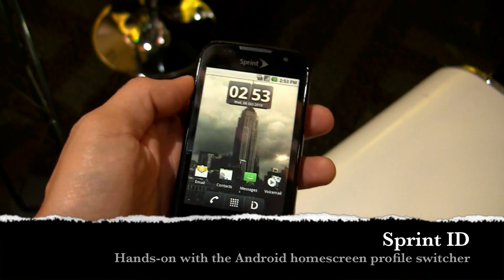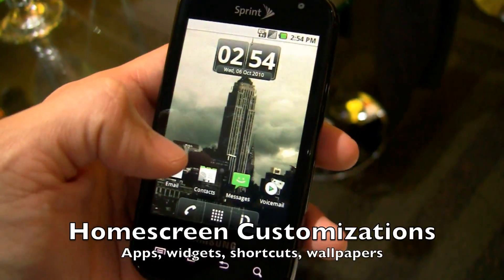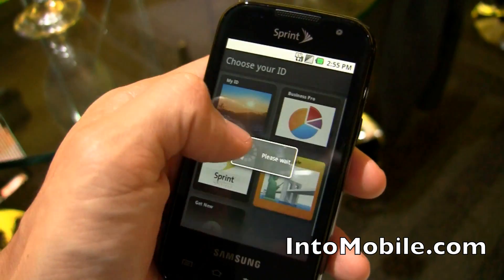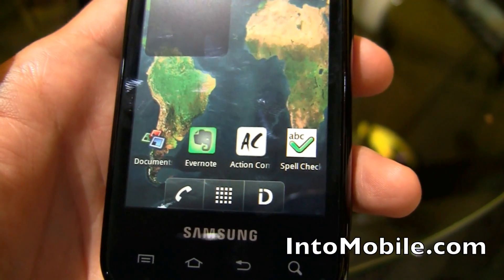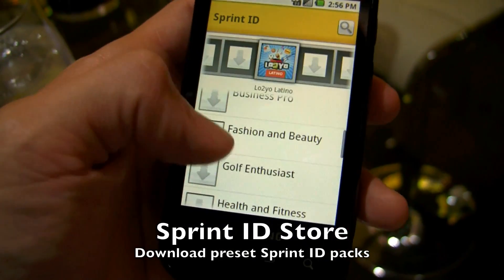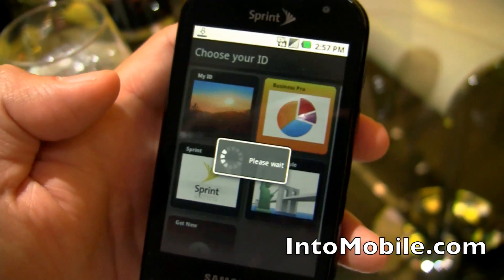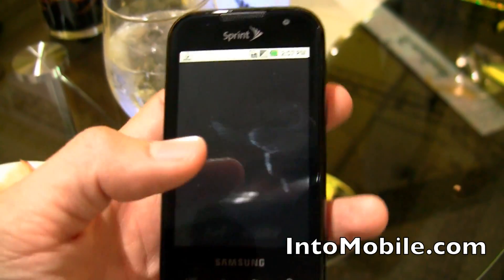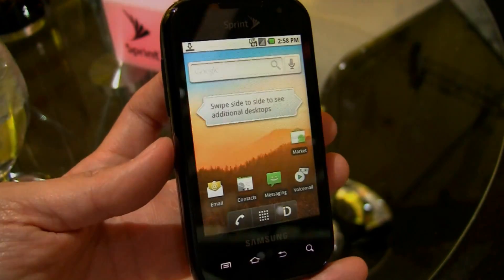Hands-on with Sprint ID homescreen profile changer for Android smartphones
Sprint ID is the new way to customize your Sprint Android phone. it allows you to change the apps, shortcuts, widgets and wallpapers on your homescreen. You can have a work ID, a vacation ID, a sports ID and an ID for your school or favorite charity organization.